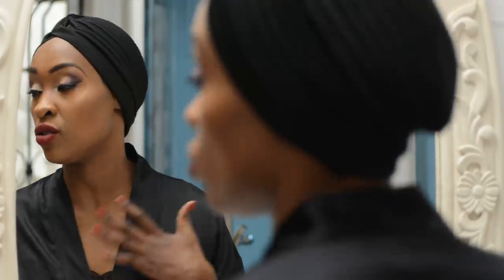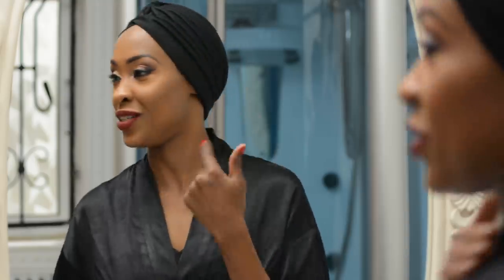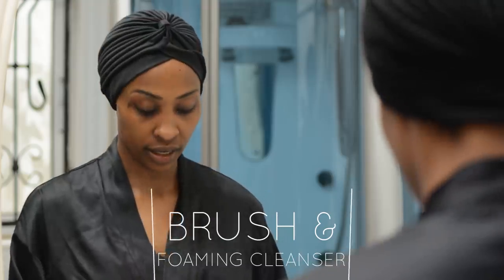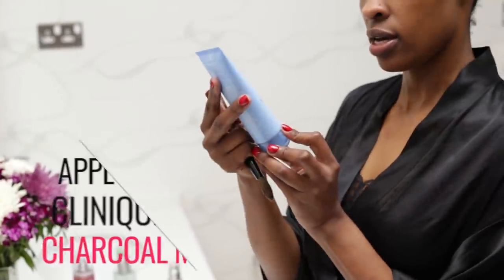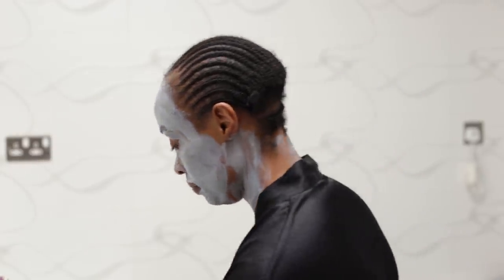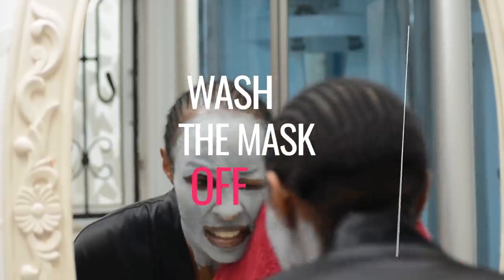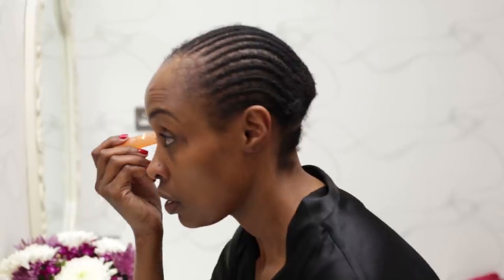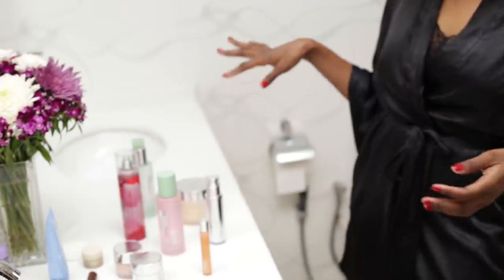My Quarantine Skin Care Routine For Clear Glowing Skin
If you have been keeping up with me on Instagram you know that I have been busy with home schooling and things like taking care of my skin have taken a back seat. This is my current skin care routine, which is very quick and easy to maintain.

All the Clinique Products mentioned can be found at any Lintons Beauty.

Products Mentioned:
1. Clinique Cleansing Balm

2. Sephora Makeup Eraser Cloth

3.Clarisonic Facial Cleansing Brush

4. Clinique Rinse-off Foaming Cleanser

5. Clinique Makeup Remover for lips, lips and lashes

6. Clinique Exfoliator and Clarifying Lotion
7. Clinique Charcoal Mask
8. Clinique Serum

9. Clinique Night Cream
10.Clinique day time moisturizer